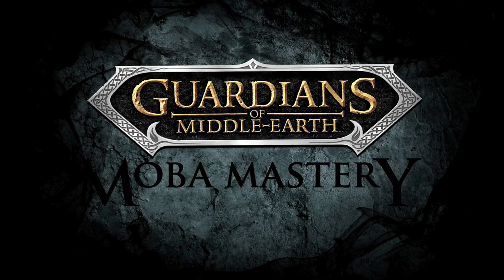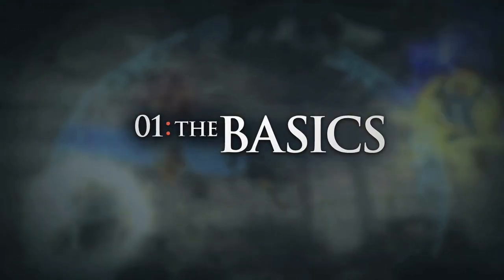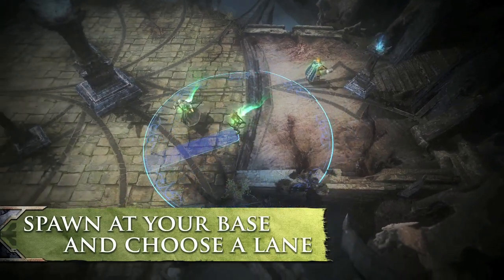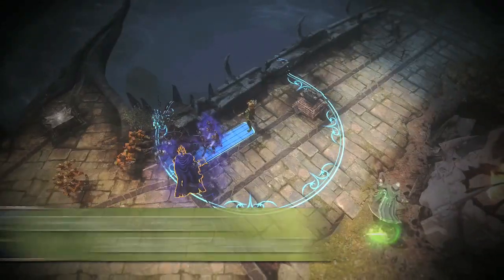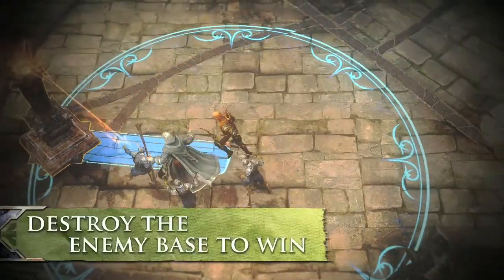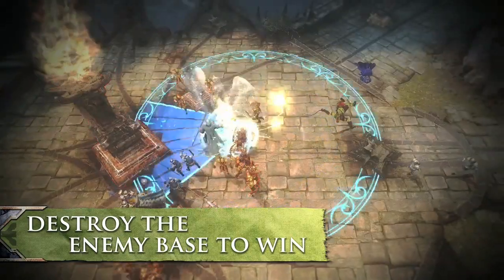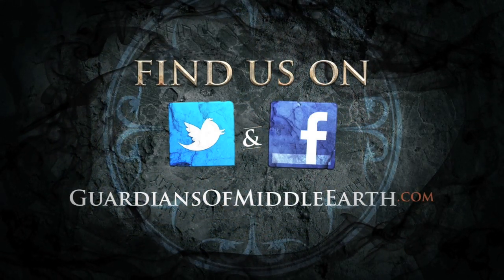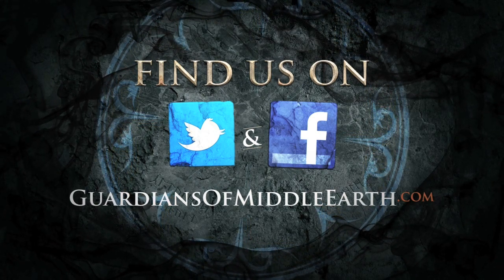Guardians of Middle-Earth MOBA 1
Guardians of Middle-earth MOBA er introduktionen til Multiplayer Online Battle Arena, hvor du har mulighed for at spille sammen med 9 andre i det kendte univers fra Tolkiens bøger. Guardians of Middle-earth er et movie tie-in til den kommende film "The Hobitten: An Unexpected Journey". Du kan spille som Gandalf, Gollum, Legolas, Sauron eller en af de andre figurerer fra Hobitten. I Guardians of Middle-earth kan du online tale sammen med andre spillere i den indbygget voice-chat og selvfølgelig se alle former for statistikker. Du kan spille 5 mod 5 eller kæmpe om den kunstige intelligens. Det udkommer i december til PC, og som download til på Xbox Arcade og PlayStation Store.